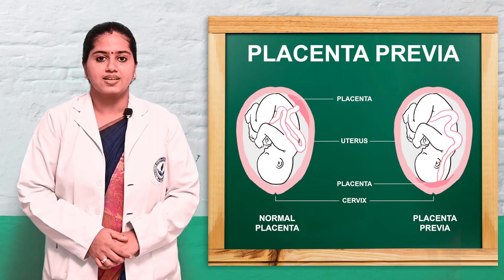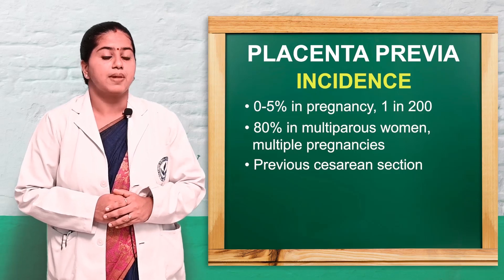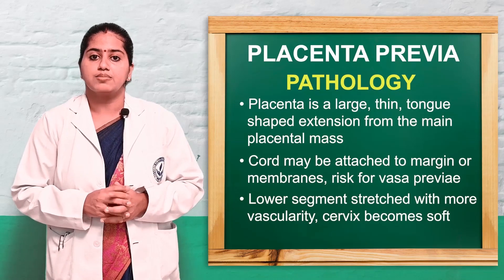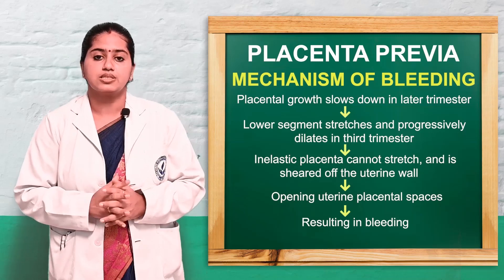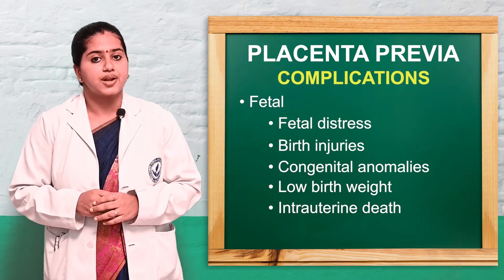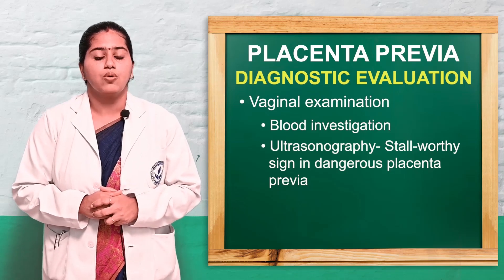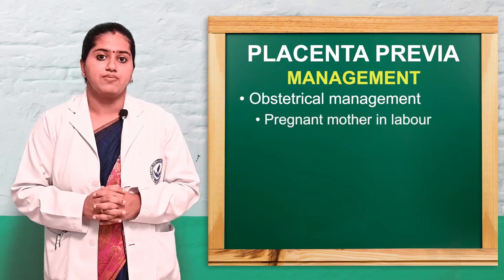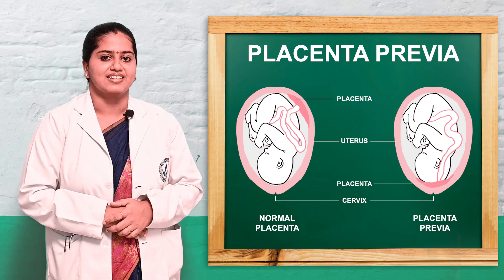Nursing Course | Placenta Previa I Antepartum haemorrhage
Detailed Online class on Placenta Previa
- Causes
- Risk factors
- Types
- Complication
- Clinical Manifestation
- Diagnostic evaluation
- Medical Management
- Nurses role